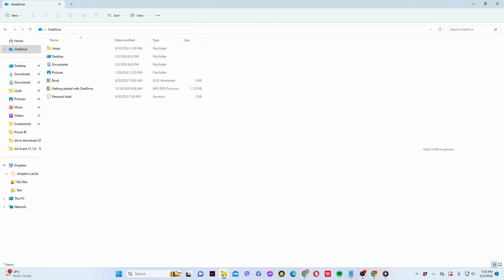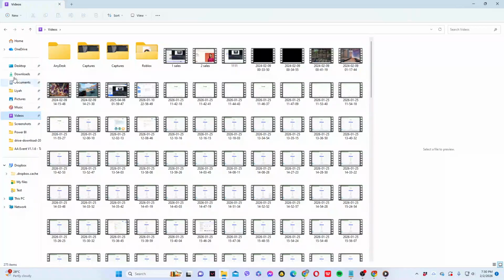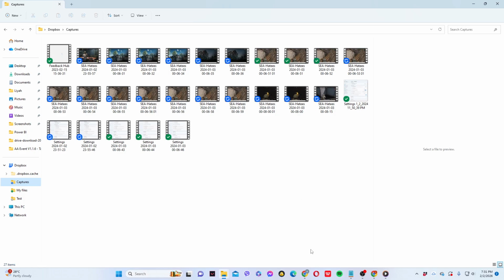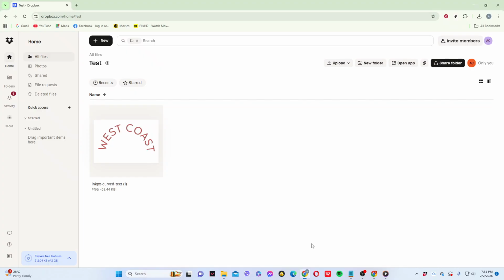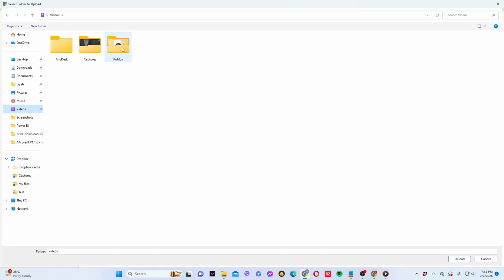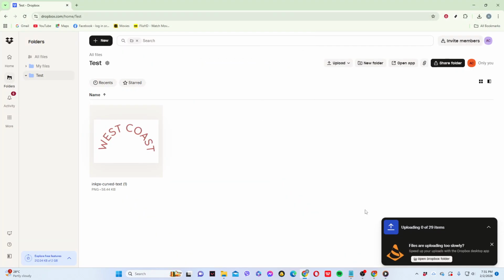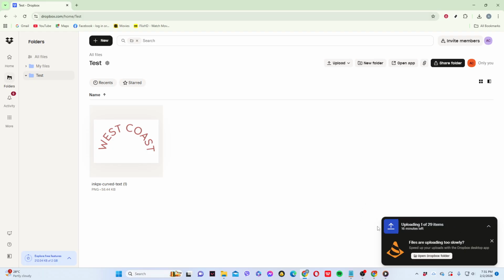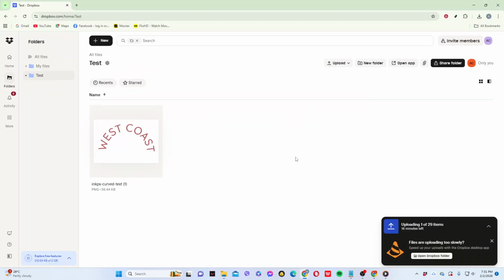How to Upload Folders to Dropbox 2026 (Add Entire Folders Using Desktop & Web)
Need to upload an entire folder to Dropbox? Instead of uploading files one by one, you can quickly upload full folders containing documents, images, videos, or project files.

In this video, you’ll learn how to upload folders to Dropbox using both the desktop app and the web browser. Whether you're backing up project folders, sharing client files, or organizing team documents, this method helps keep everything structured.

We’ll cover how to drag and drop folders into your Dropbox sync folder, upload folders directly from the Dropbox website, monitor upload progress, and verify that all files inside the folder are synced properly.